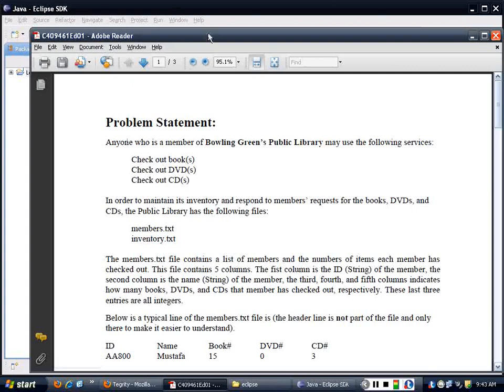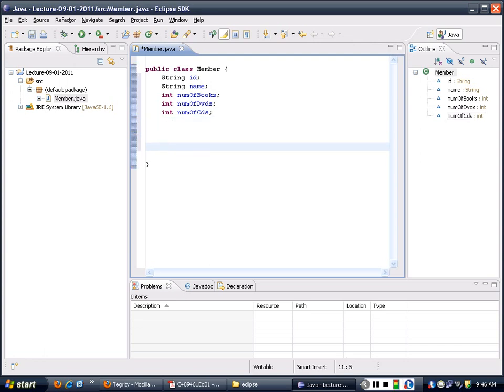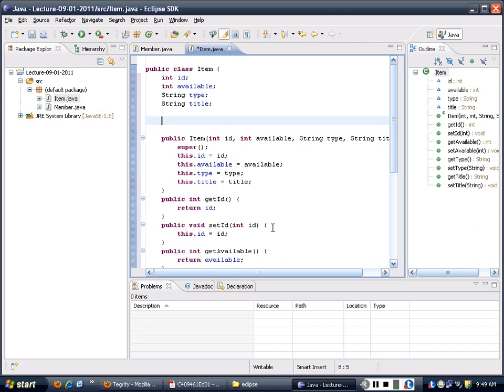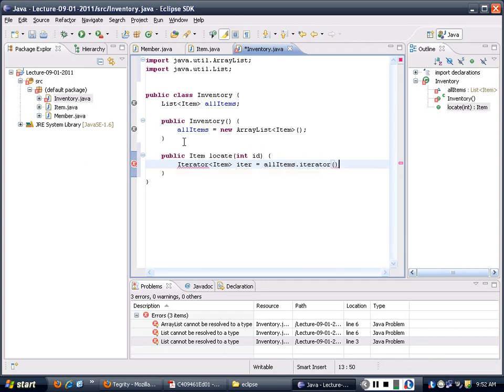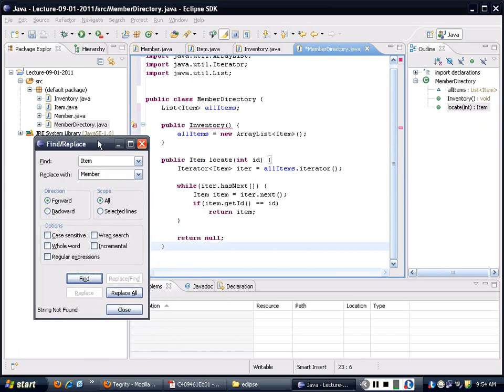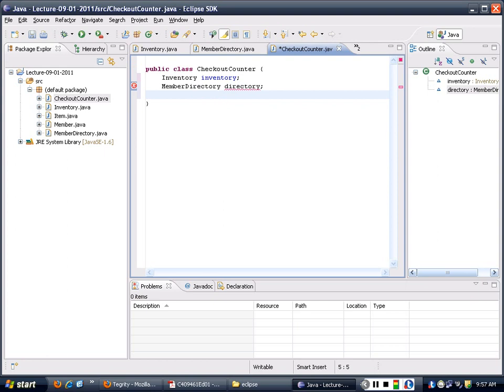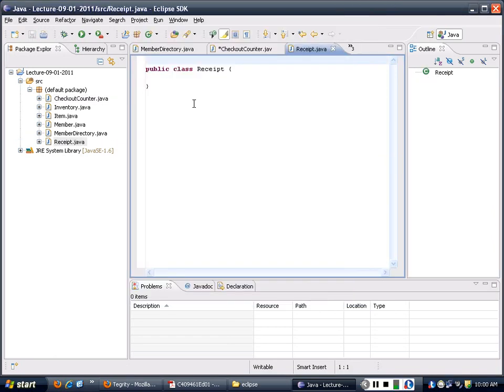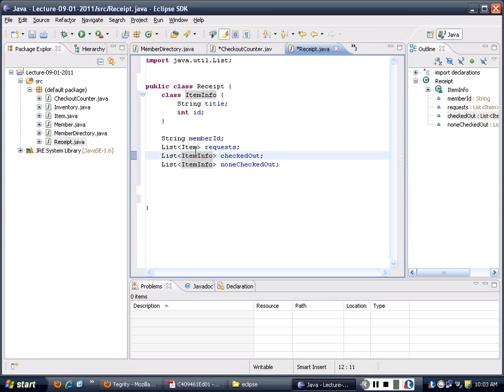Bowling Green Library Part 1